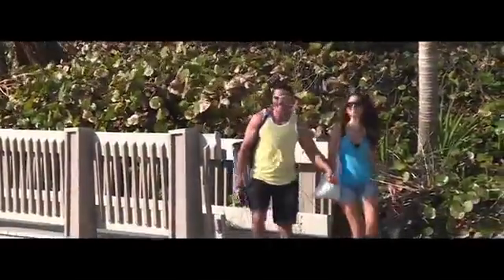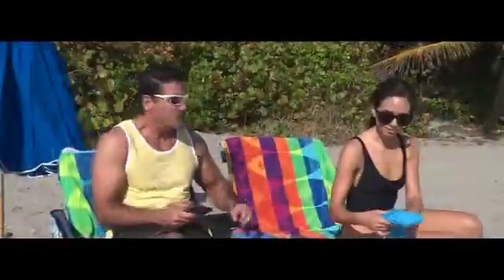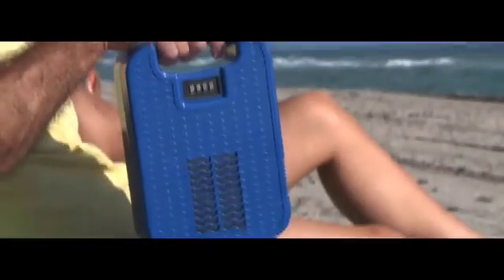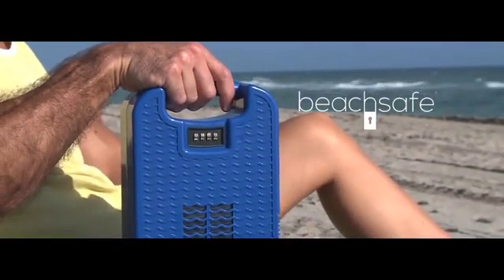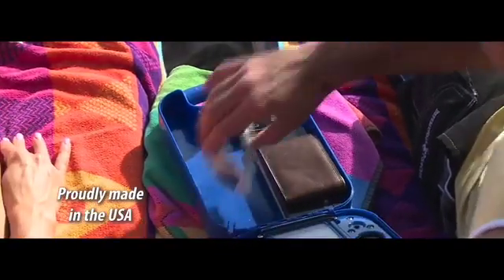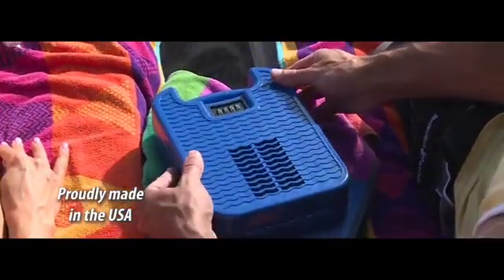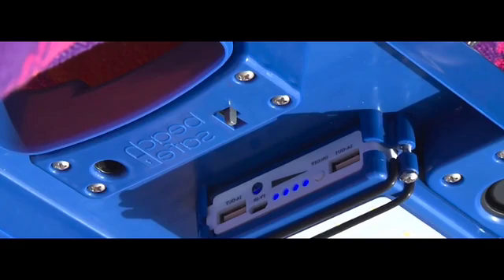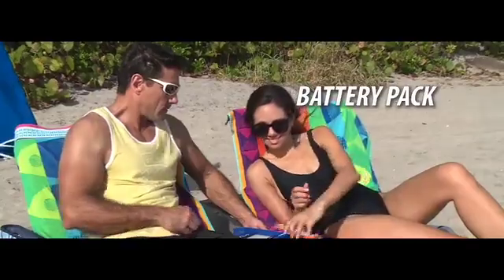Beachsafe® Valuable Storage & Phone Cooling Kit - 16% Off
From Our Store ?👇👇
lll➤ We are an Affiliate Store ⭐ we make the search to bring you cheap products with high discount ⭐ everytime you buy a products from our store ✅ we recieve a small commission that help us ➤ maintenance our website.

Beachsafe® is a patent-pending, private secure designed to be used on the seashore or by the pool. Constructed from sturdy, water resistant ABS plastic, beachsafe® is supplied with a built-in charger and cooling fan to stop your electronics from overheating. beachsafe® additionally has a beneficiant inside that is roomy sufficient for wallets, watches, smartphones, jewellery, keys, sun shades, and different valuables. To prime all of it off, a high-quality, commercial-grade, 4-digit reprogrammable lock and stainless-steel securing cable present each comfort and peace-of-mind.

As Seen On The Gadgeteer, Journey Weekly, GadgetFlow, Pattern Hunter, and extra!
Protects your valuables from theft & the weather

Prices your gadgets through 2 USB ports, a built-in battery pack, & back-up photo voltaic panel

Has a built-in cooling fan to guard your gadgets from overheating

Comes w/ a 3-foot, stainless-steel securing cable

Retains your private objects secure & safe w/ a reprogrammable, 4-digit mixture lock

Specs
Color: Ocean Blue
Materials: ABS plastic
Dimensions: 2.6"H x 10.5"L x 7"W
Weight: 31.2oz
Solar panel & battery pack
2 USB ports
Built-in cooling fan
3-ft stainless-steel securing cable
Combination lock: 4-digit reprogrammable
Water-resistant
Impact absorbing
TSA-compliant
Made in the USA
Manufacturer's 30-day limited warranty

Includes
beachsafe® (Ocean Blue)
Stainless Steel Securing Cable
USB Cord
Instructions

Shipping
Ships To Contiguous US
Expected Delivery: Jul 25 - Jul 28

Terms
Returns are only accepted within 10 days of purchase. Everything must be new and unused, in the original box accompanied by the packing slip. Please note: the purchaser is responsible for return shipping costs.